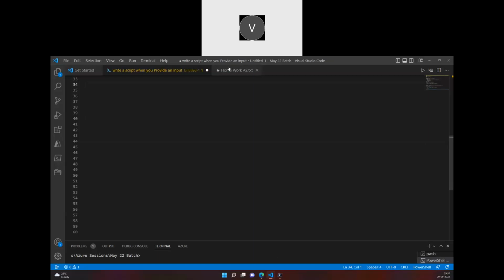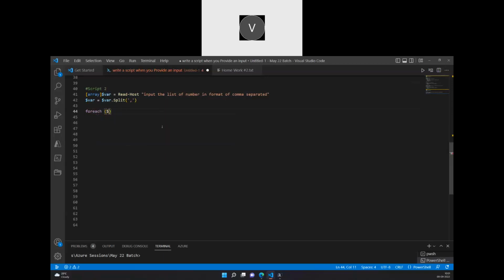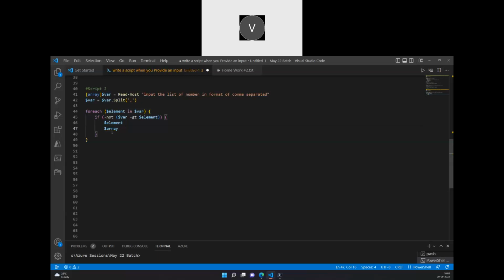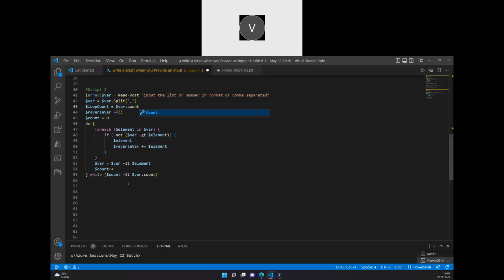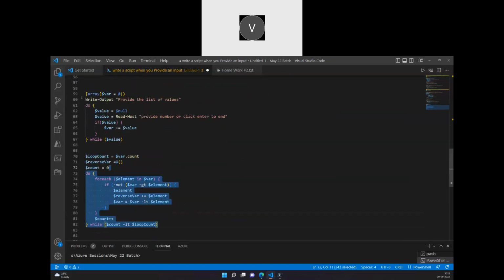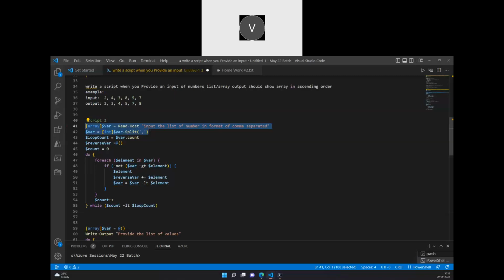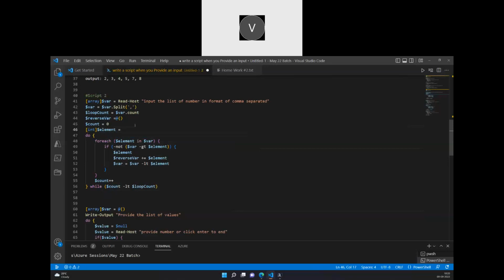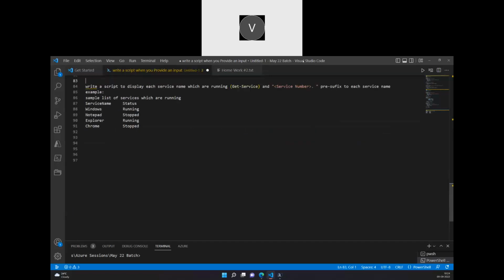Learn Azure Powershell 0.3 - Powershell Basics & Scripts